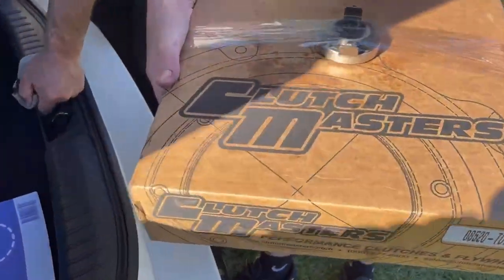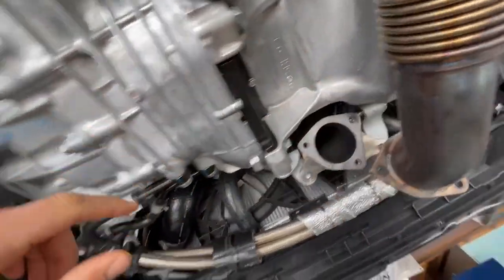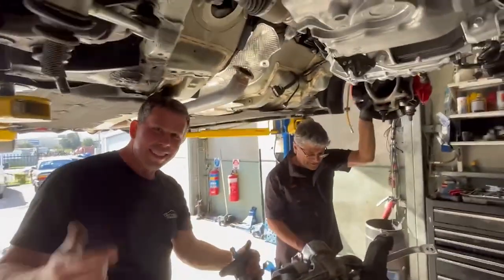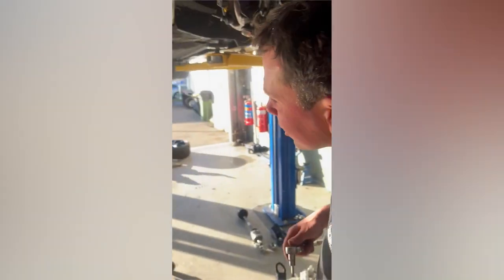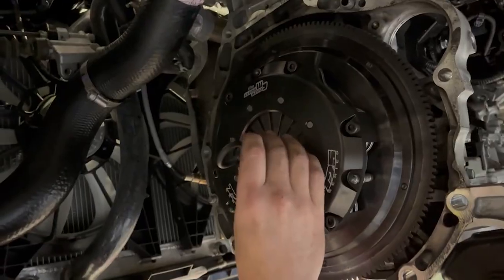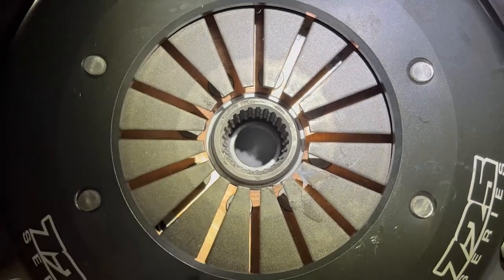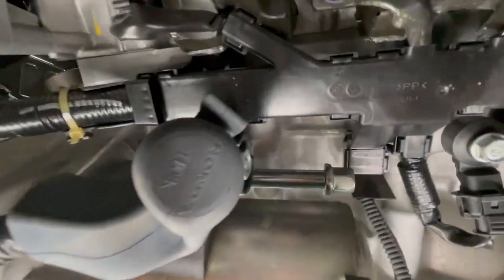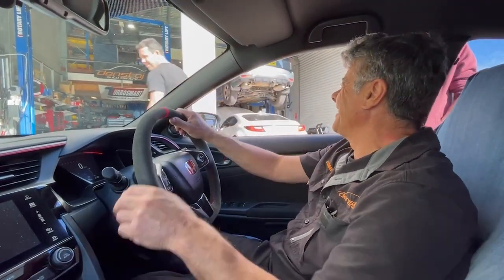Best clutch for FK8 Honda Civic Type-R?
Installing a Clutch Masters "Street and Race" (TD7S) that has 1 ceramic rigid disc, and 1 fiber tuff rigid disc in an FK8 Honda Civic Type-R.